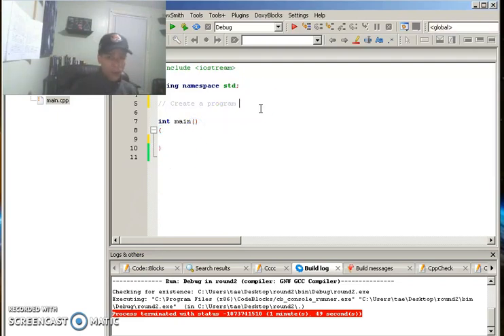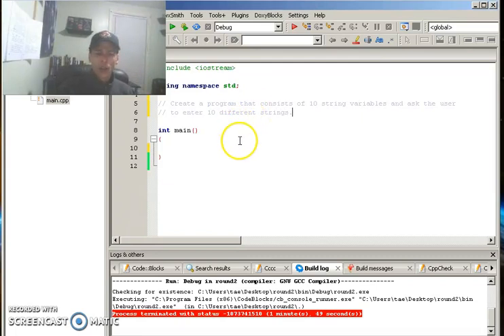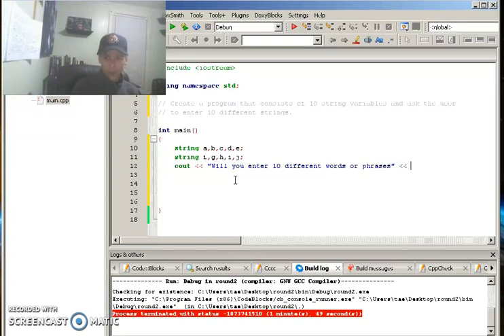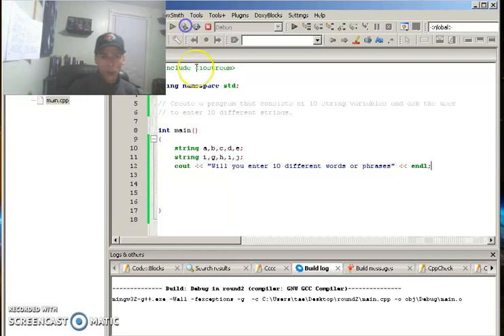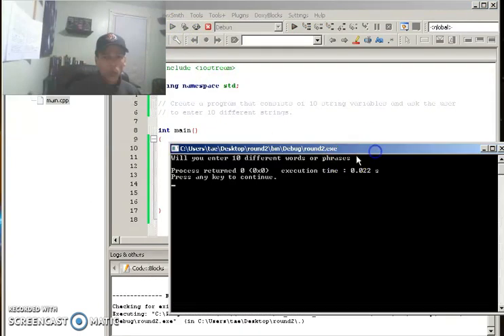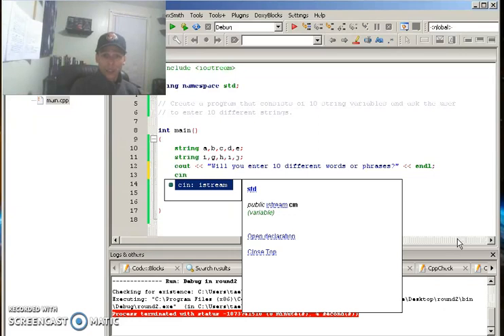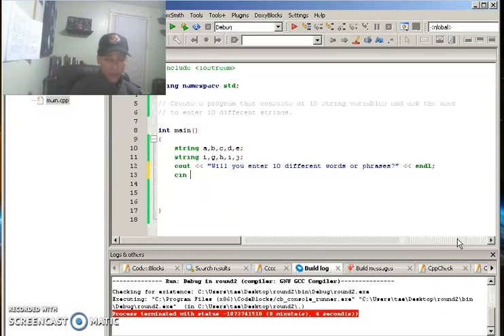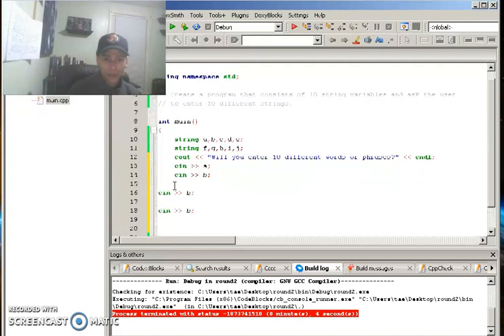How to Code| C++ Challenge Video #1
This challenge video will consist of all of the topics that we have previously went of in this playlist on C++ computer programming.